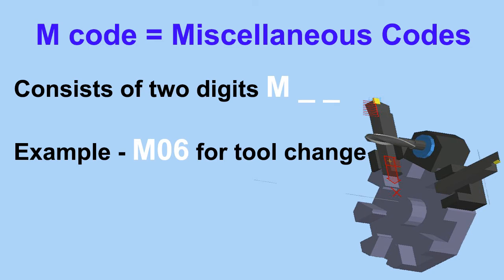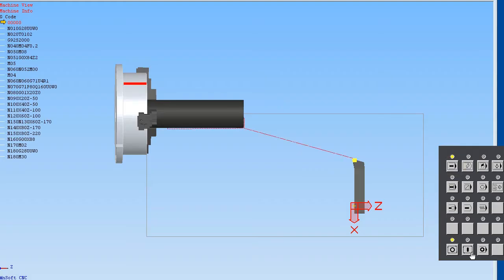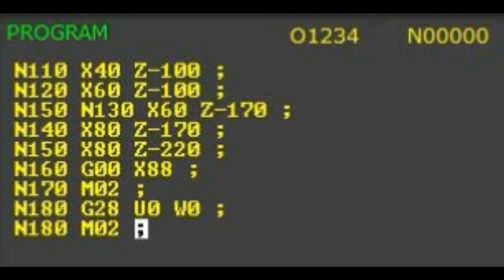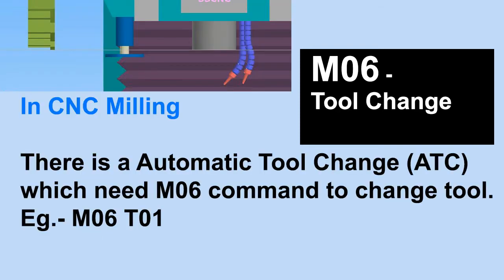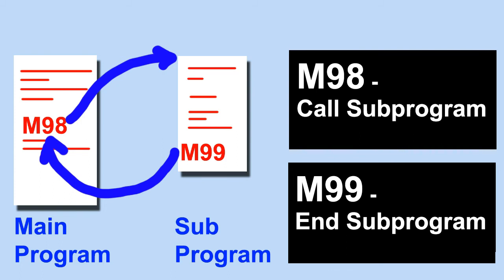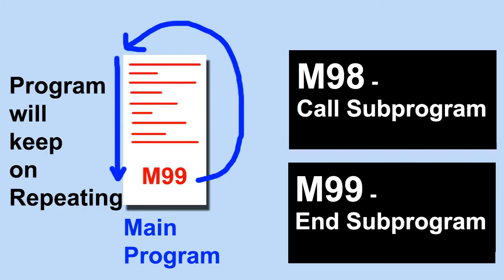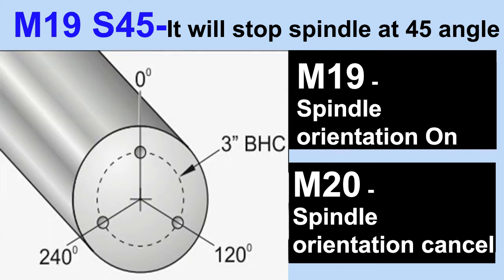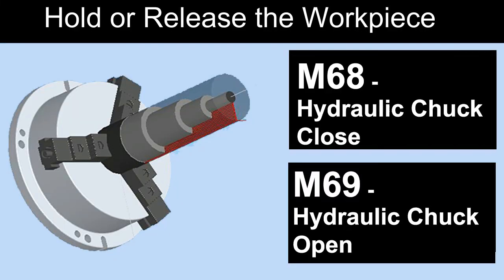M code for CNC Programming (Tutorial) How to use M code? | Part 2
Hello Everyone, I welcome you all to my Channel Green Knowledge. This is CNC programming series Part 2. In this video we are going to see what are Mcodes and how to use M codes in CNC program.We will also learn All M-code With simple Graph and pictures with examples For Better Understanding.

These are various M codes which you will learn in this video-

M00: Compulsory Program stop
M01: Optional program stop
M02: End of program with no reset
M03: Spindle ON clockwise
M04: Spindle ON counterclockwise
M05: Spindle Stop
M06: Tool change with ATC
M08: Mist coolant on
M09: Coolant off
M30: End of program and reset to start
M41: Low gear range Selection
M42: High gear range Selection
M98- Subprogram call
M99- Subprogram End
M36- Part Catcher ON
M37- Part Catcher OFF
M46- Door Open Automatically
M47- Door Close Automatically
M19- Spindle Orientation ON
M20- Spindle Orientation cancel
M78- Tailstock Advancing
M79- Tailstock Reversing

CNC Program structure to Follow-
1. Program Start
2. Load Tool
3. Spindle ON
4. Coolant ON
5. Rapid Tool Position
6. Machining Operation
7. Coolant OFF
8. Spindle OFF
9. Move to Safe Position
10. End of Program

In cnc machine M code plays equal importance as G codes so this video is very important and educational who want to learn cnc programming. This is
cnc machine working video with details in english with subtitles. Students who are doing 10,12  or degree like Mechanical Engineering Students doing Bachelors of Technology can watch this video and learn CAD CAM and important g codes and m codes
m code for cnc machine
cnc m code programming
g and m code for cnc machine
cnc lathe
cnc milling
m code list
g code list
mcode
gcode
m code
cnc m code
m codes and g codes for cnc
what is m code and g code in cnc
m code cnc programming
m code in hindi
m code in english
m code examples
what is m code

Thank you for watching this video, I hope you gained some knowledge from this video, Please Subscribe my channel so that you can not miss any video related to CNC programming.